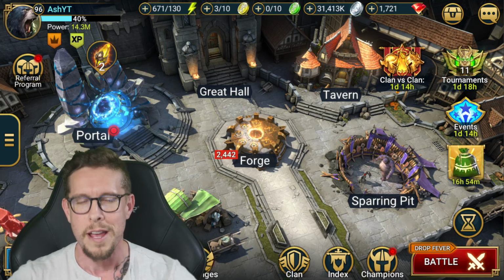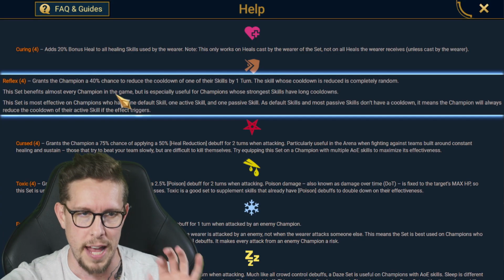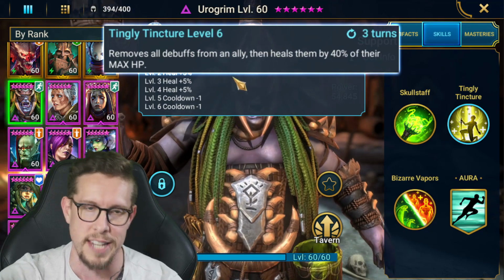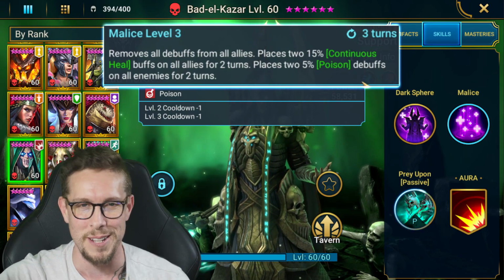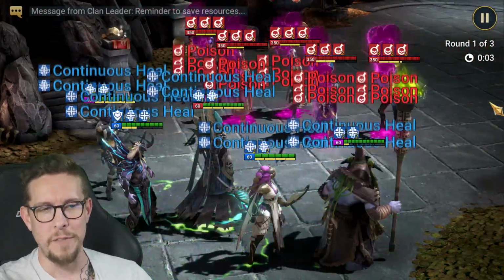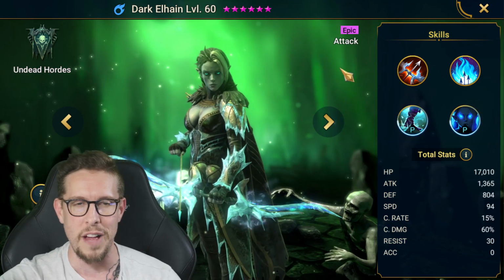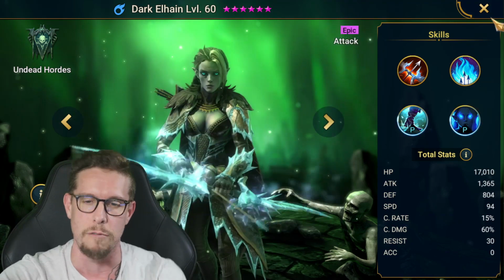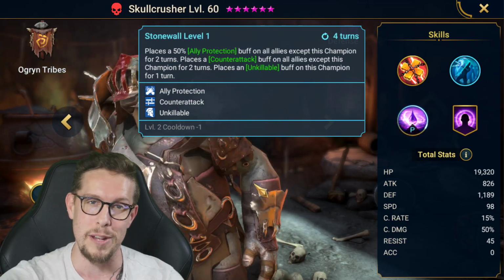RELFEX SET is like A CHEAT CODE (Best Champs To Use)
RAID Shadow Legends: Reflex Artifact Gear Guide
Best Champions to Build in Reflex Sets

Today in RAID Shadow Legends we'll take a look at the best champions to build in Reflex artifact set. The reflex set got a double buff. First, the chance of reducing a skill cooldown went from 30% to 40%, and now we can turn off abilities with the AI customizer, allowing us some control over which skills will be on/off cooldown at any given moment. Enjoy!